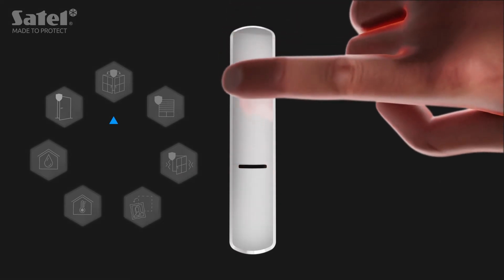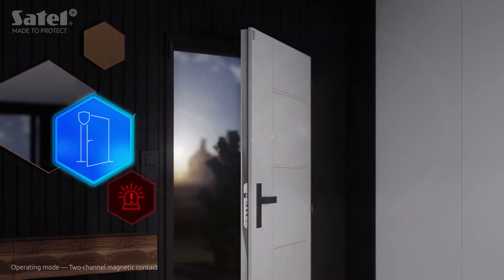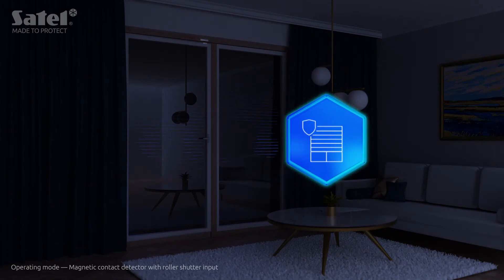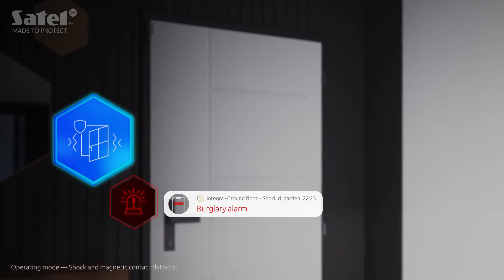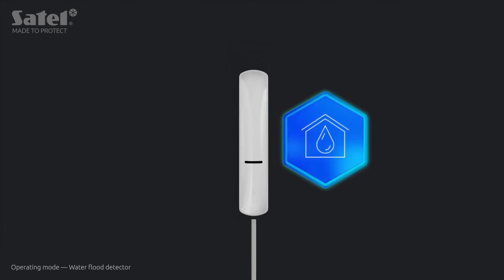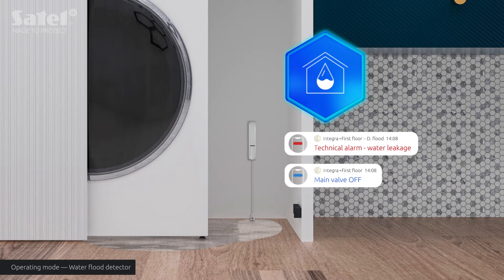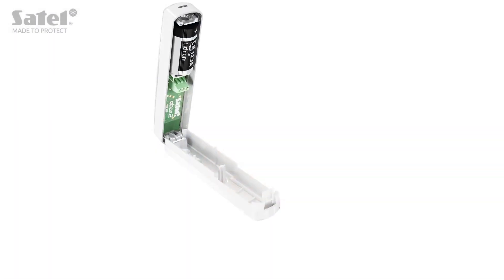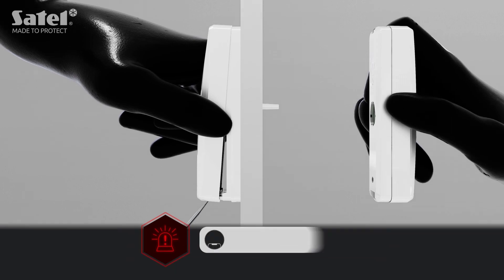One Device – Multiple Possibilities. Meet our Wireless Universal Detector AXD-200 from SATEL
Note: AXD-200 has been given new functionalities with the 1.02 firmware update.

We present you with AXD-200 – a reliable and elegant wireless universal detector, which can protect your home in many ways. It’s a compact device, operating within the ABAX 2 two-way wireless system. AXD-200 can be programmed to work in 1 out of 7 different modes:
• Magnetic
• Two-channel magnetic
• Magnetic with roller shutter input
• Shock and magnetic
• Reorientation
• Temperature
• Floor detector

See for yourself how many uses for our detector you can find at your place.

You can find more information about our ABAX 2 two-way wireless system

Check what else we can offer you to better protect your home and office.